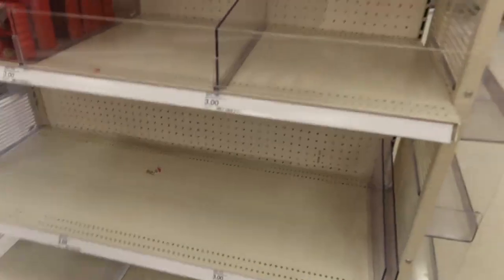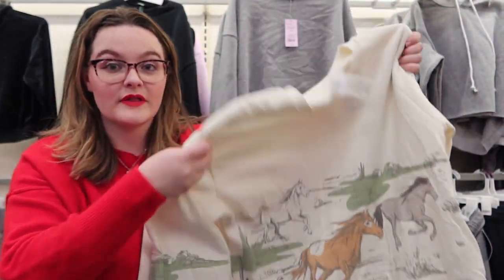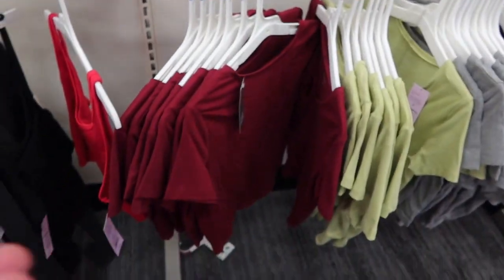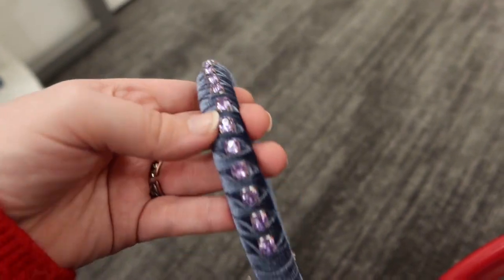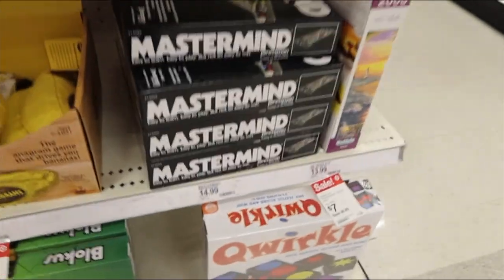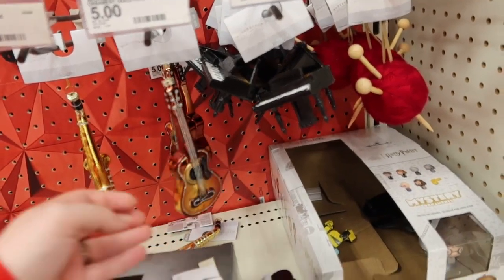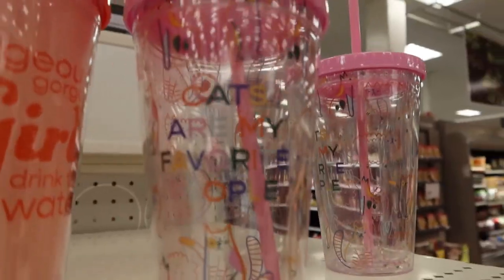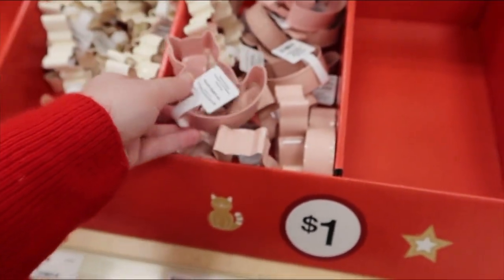TAYLOR SWIFT TARGET HOLIDAY GIFT GUIDE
I had so so SO much fun filming this and coming up with ideas, just go with your heart and think about the person's stan songs, albums etc if you're looking for ideas!

Socials:
Amazon Store